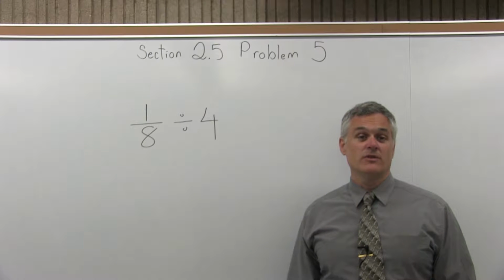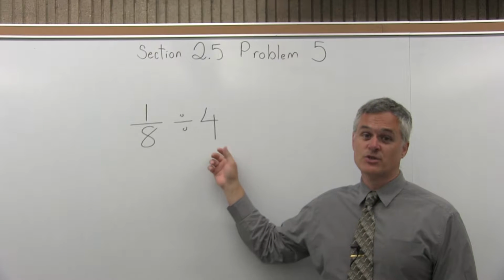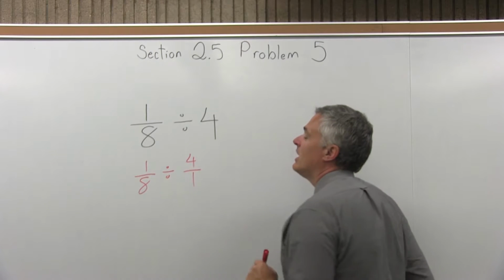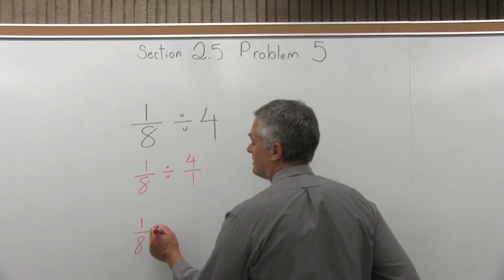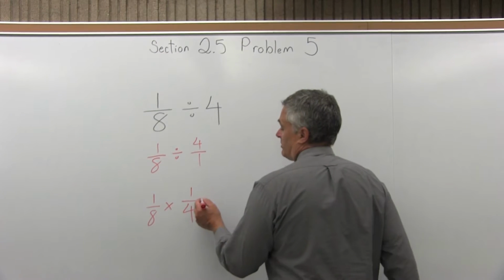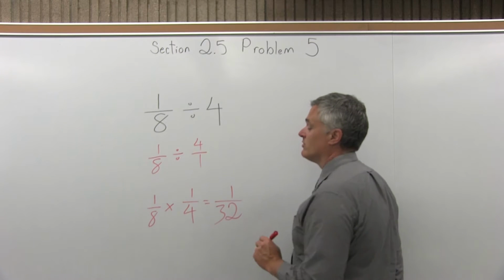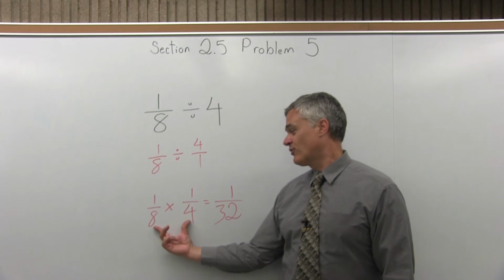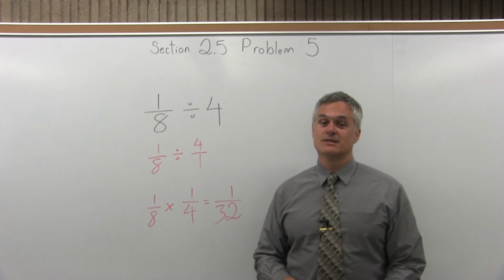MTH 011: Section 2.5 Problem 5 - Mathematics with Dan Avedikian